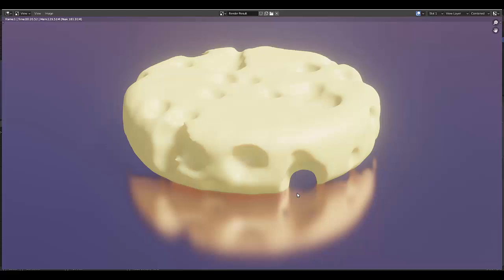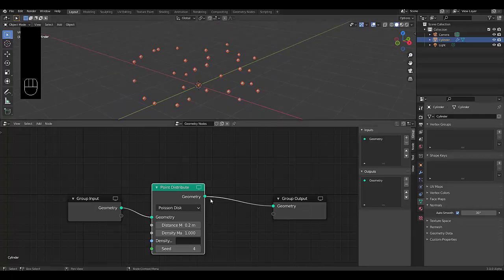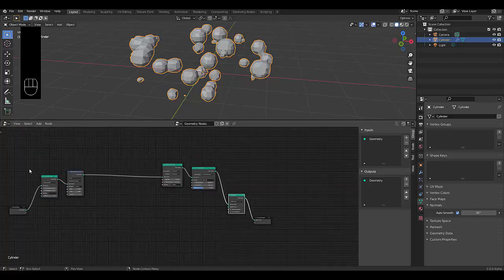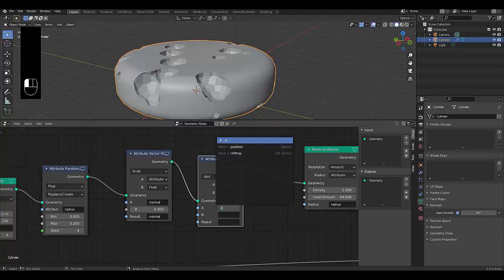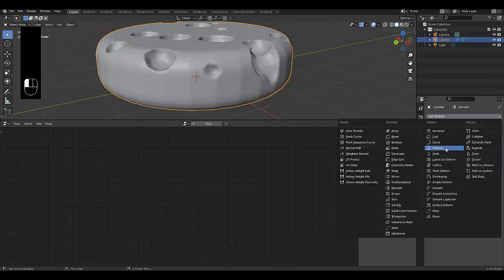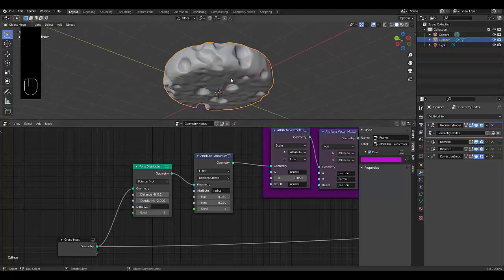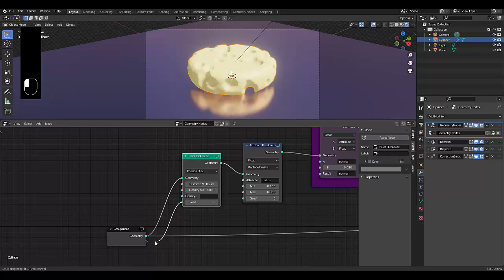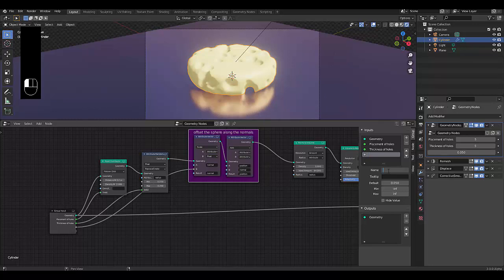Procedural cheese using geometry nodes in blender 3.0